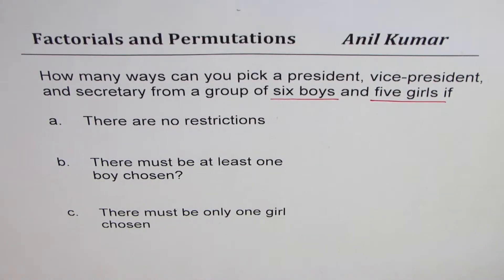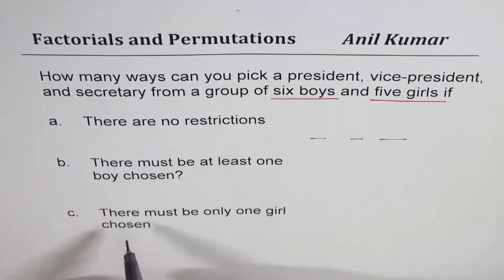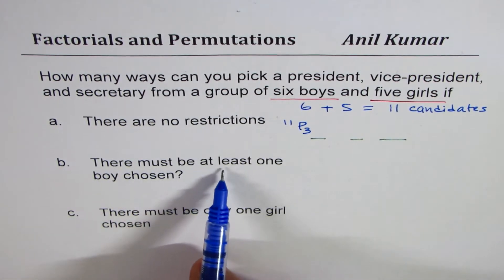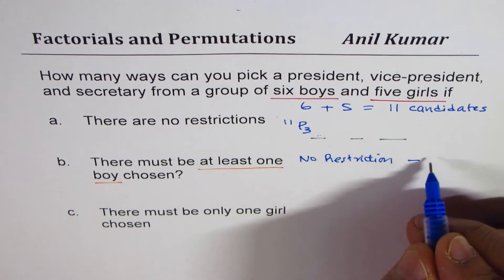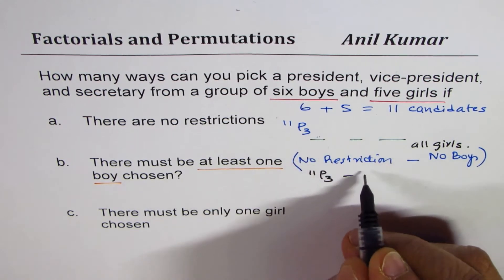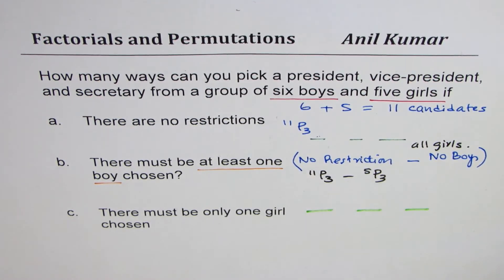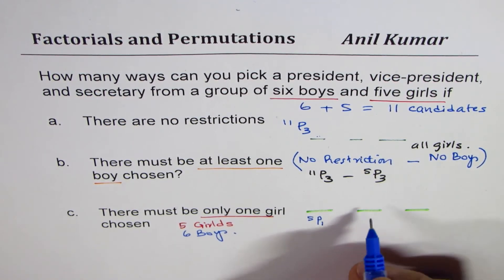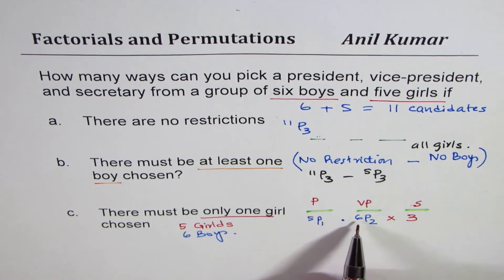6 Girls 5 Boys only one girl chosen for president VP and Secretary Permutations